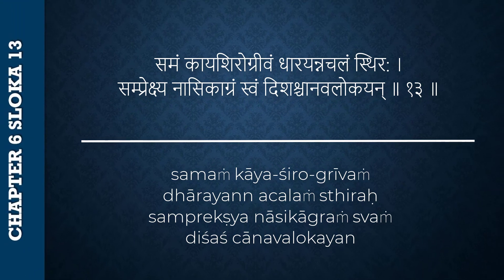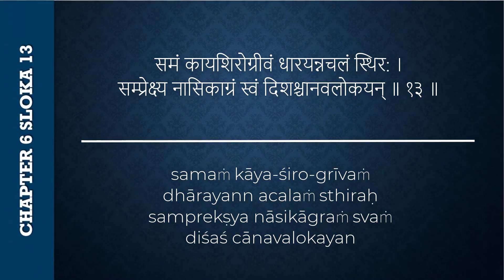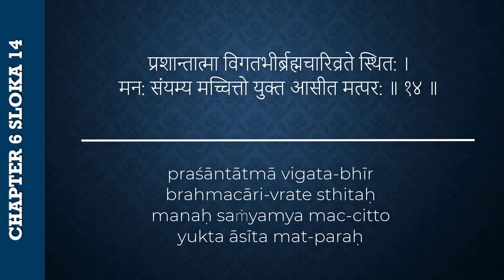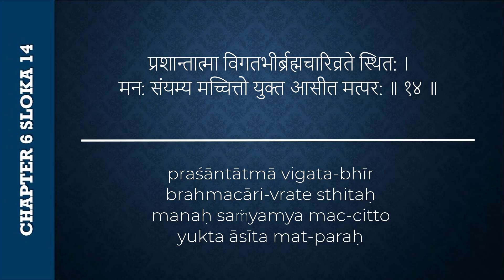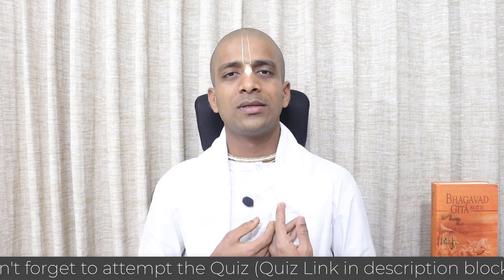#237 Bhagavad-gita Chapter 6,Śloka 13-14- Kartikeya das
🌸 Get your Gita here: gogita.in
समं कायशिरोग्रीवं धारयन्नचलं स्थिर: ।
सम्प्रेक्ष्य नासिकाग्रं स्वं दिशश्चानवलोकयन् ॥ १३ ॥

प्रशान्तात्मा विगतभीर्ब्रह्मचारिव्रते स्थित: ।
मन: संयम्य मच्च‍ित्तो युक्त आसीत मत्पर: ॥ १४ ॥

samaṁ kāya-śiro-grīvaṁ
dhārayann acalaṁ sthiraḥ
samprekṣya nāsikāgraṁ svaṁ
diśaś cānavalokayan

praśāntātmā vigata-bhīr
brahmacāri-vrate sthitaḥ
manaḥ saṁyamya mac-citto
yukta āsīta mat-paraḥ

One should hold one’s body, neck and head erect in a straight line and stare steadily at the tip of the nose. Thus, with an unagitated, subdued mind, devoid of fear, completely free from sex life, one should meditate upon Me within the heart and make Me the ultimate goal of life.